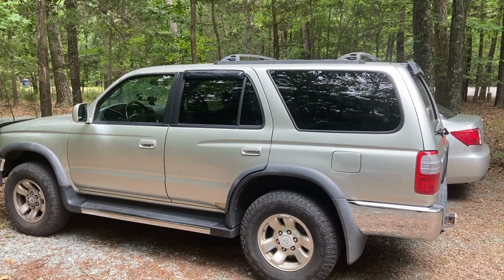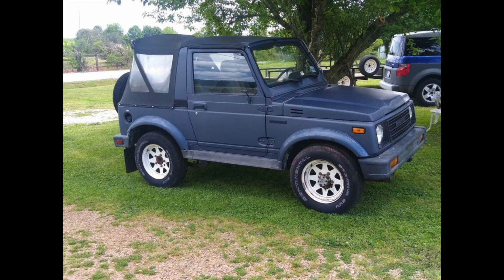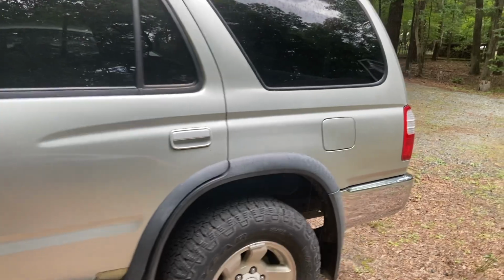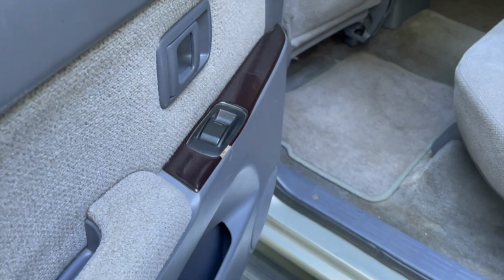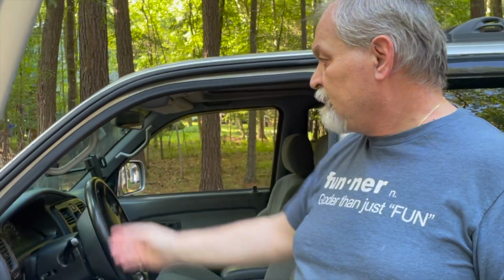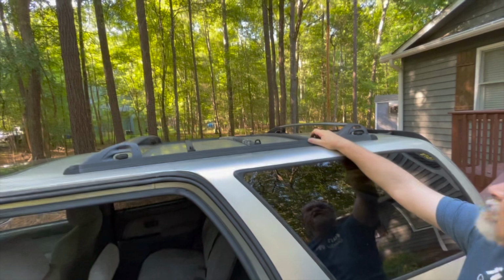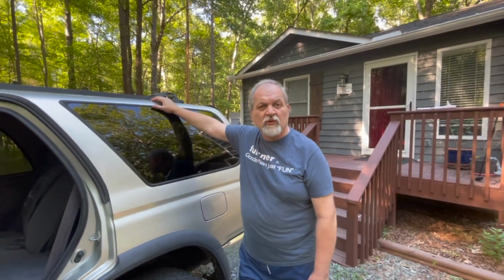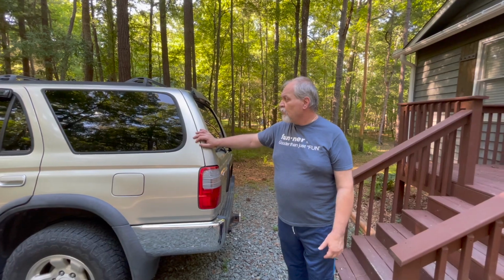What is the perfect homestead vehicle?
This episode reveals what vehicle we purchased for the channel and the Homestead was it a land rover, a Suzuki Samurai, a Jeep, or something else? Watch to find out